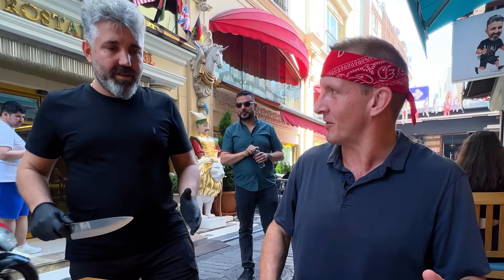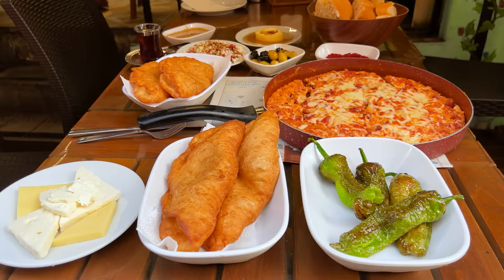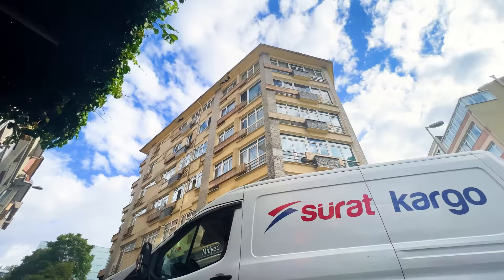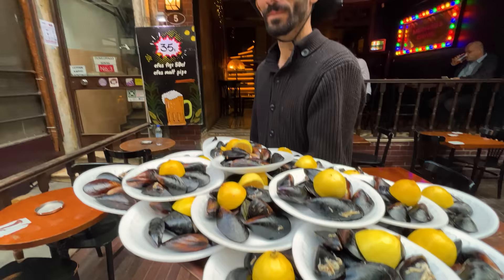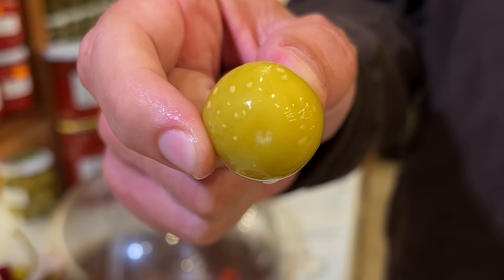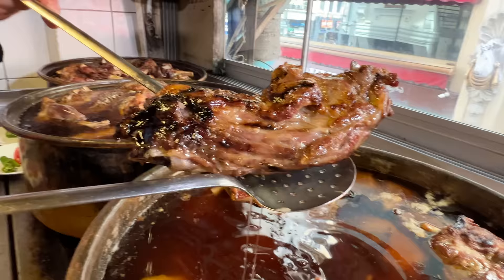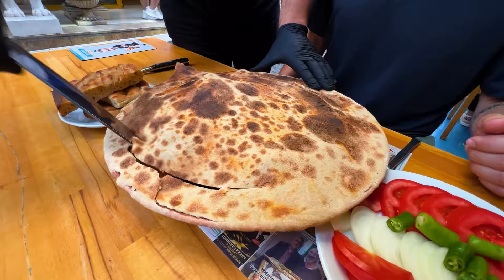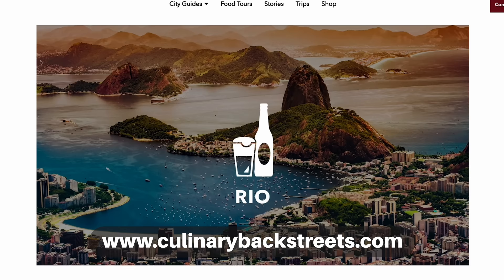Eating Turkish Street Food For 24 Hours in Istanbul!! Is This Asian Food??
🎬CREDITS:
VIDEO EDITOR » Khang Bui
MASTERING EDITOR » Nguyễn Quang Dũng
CAMERA OPERATOR » Wife
LOCAL FIXER » Ugur